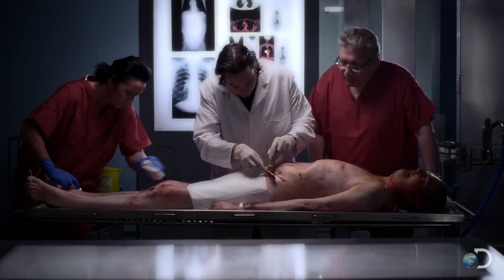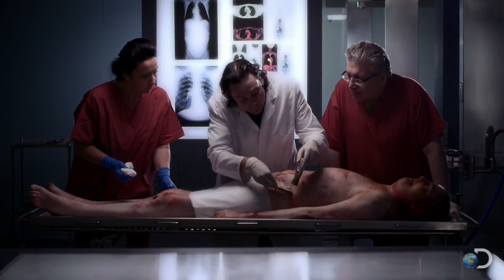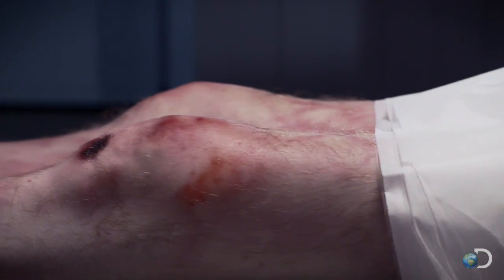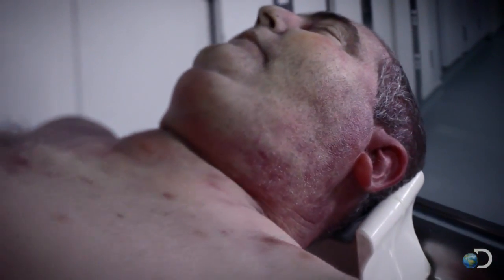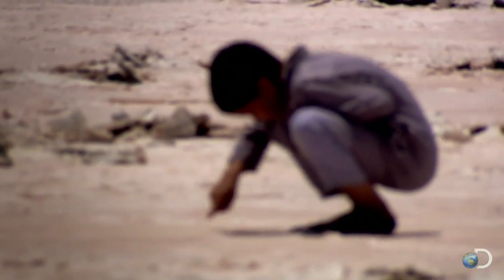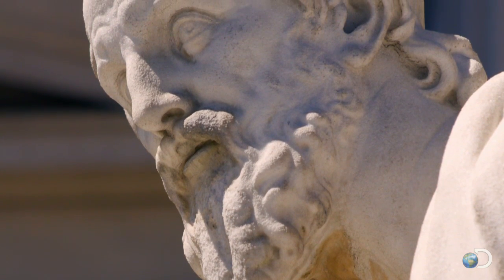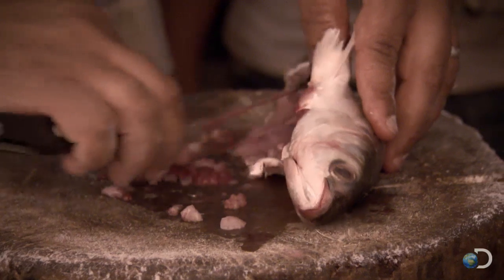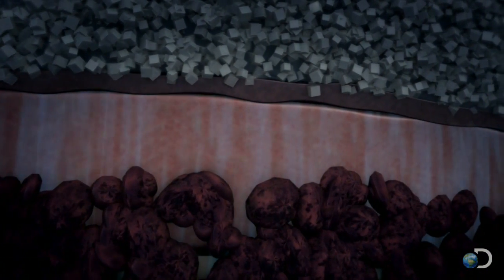Preserving the Dead | Curiosity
Watch as scientists work on the mummification of a human donor.